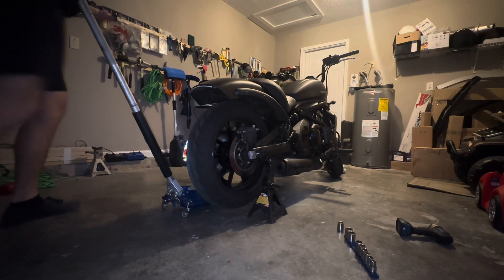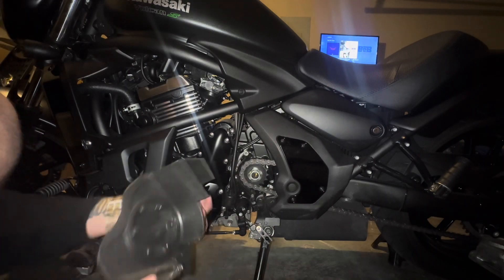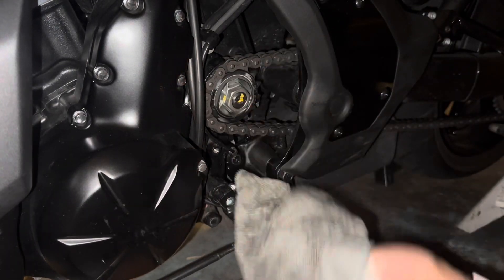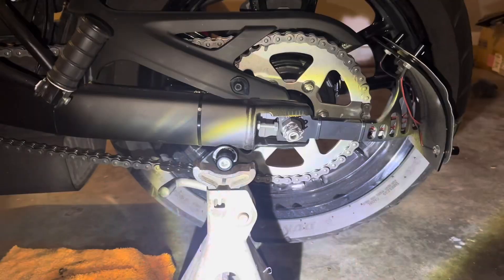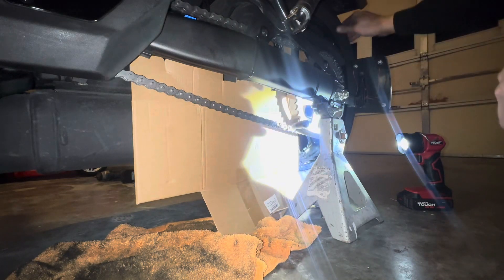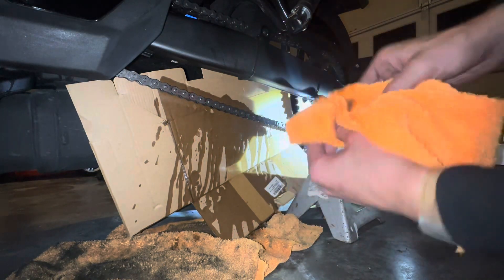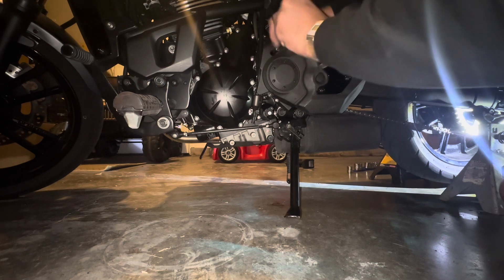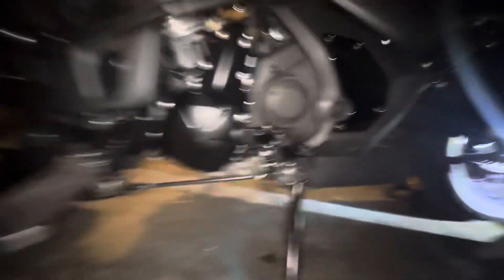Kawasaki Vulcan 650 Chain Maintenance